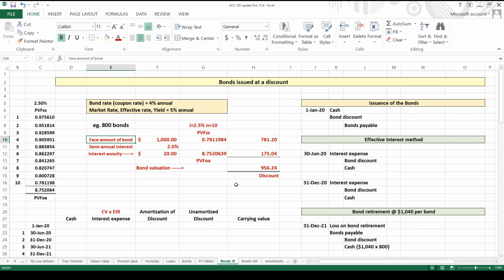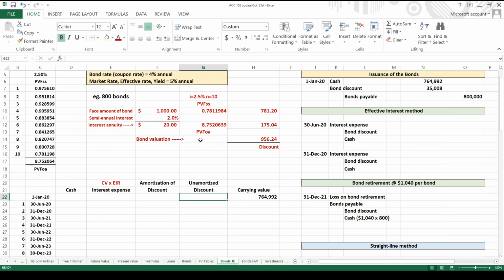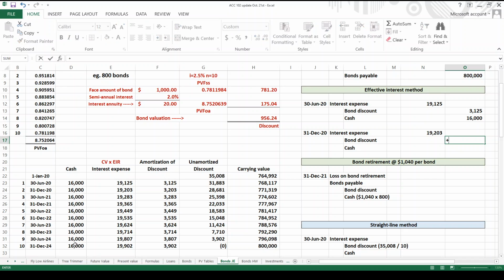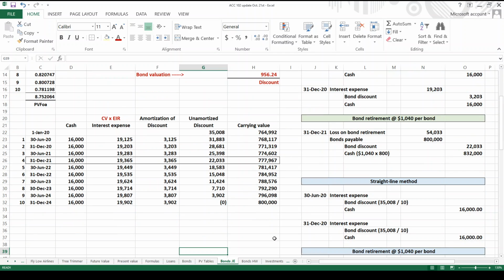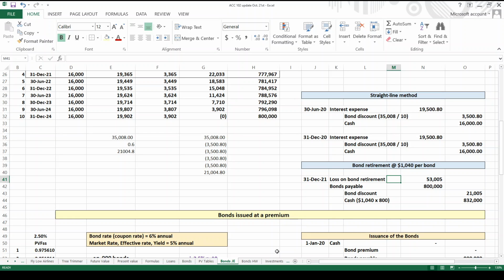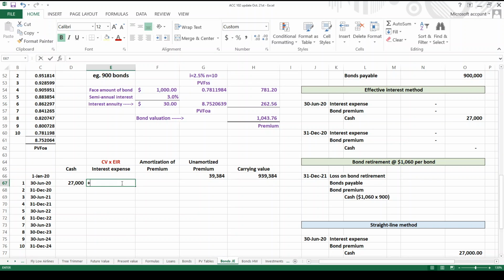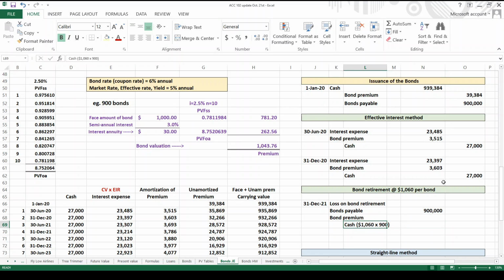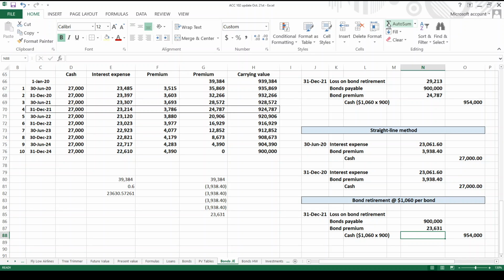ACC 102 Bond JE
Journal entries for bond issuance, semi-annual interest and bond retirement